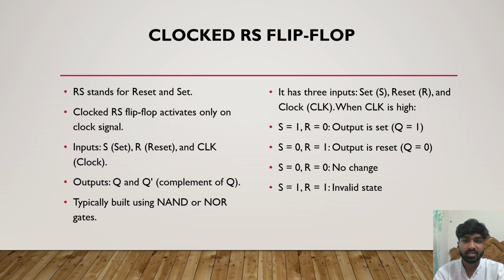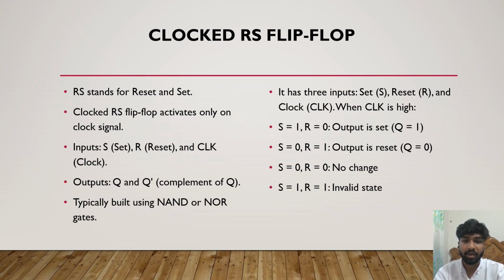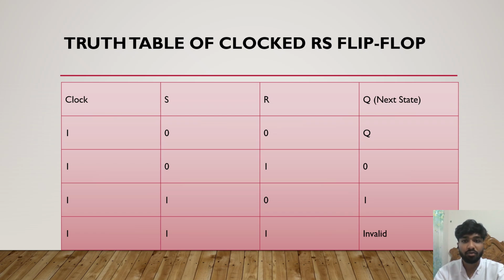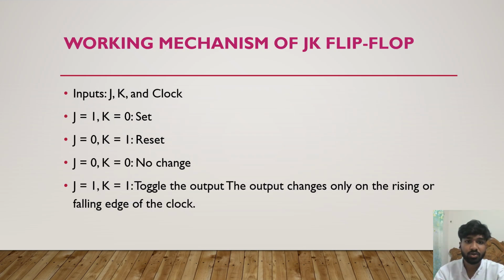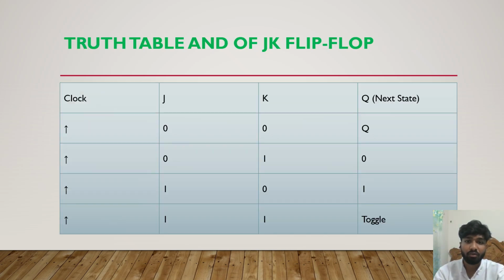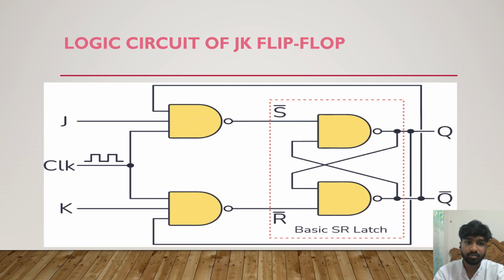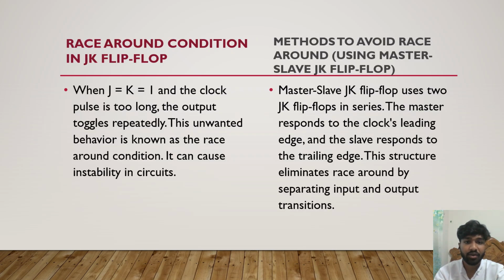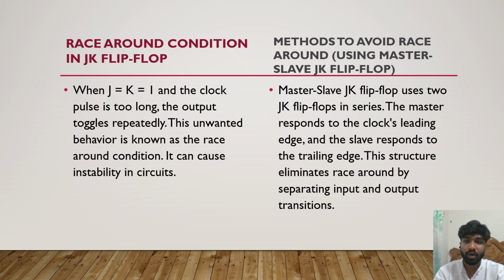Clocked RS flip flop and JK flip flop | Adil Ahmed Mahady, ID-12308010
Clocked RS flip flop and JK flip flop
Adil Ahmed Mahady
ID- 12308010
CSE Digital Logic  Design Presentation
Comilla University